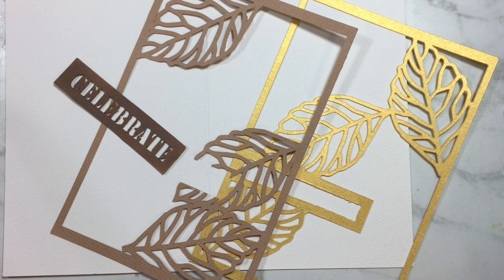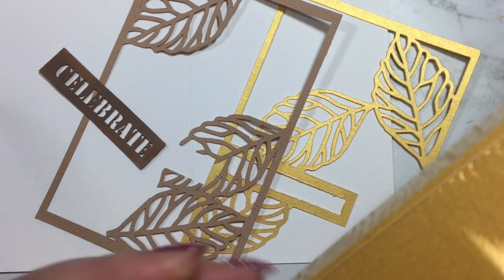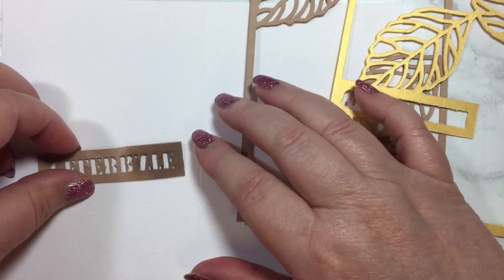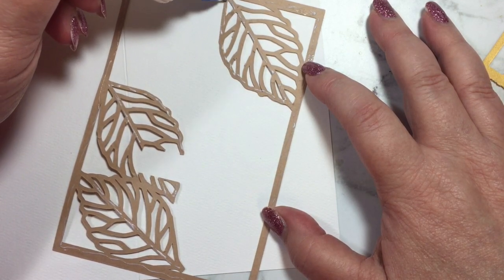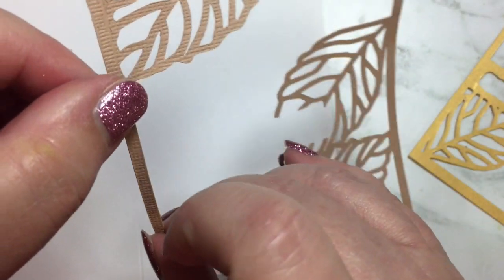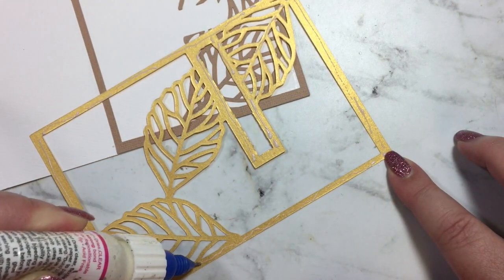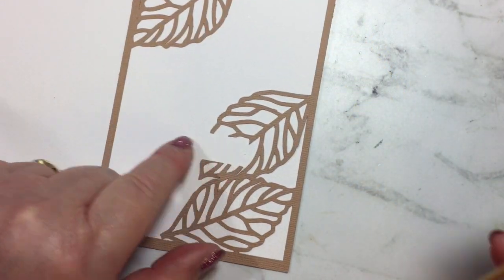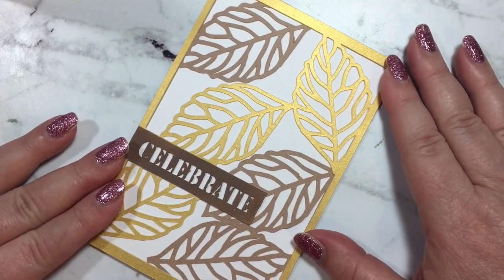Celebrate Fall Card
This card tutorial is a part of the Cut Cardstock Design Team. I will be posted SVG cut files to use with their products.

The Cut Cardstock colors used:
Royal Sundance White Felt Card Stock
Textured Tan Discount Card Stock
Stardream Metallic GOLD